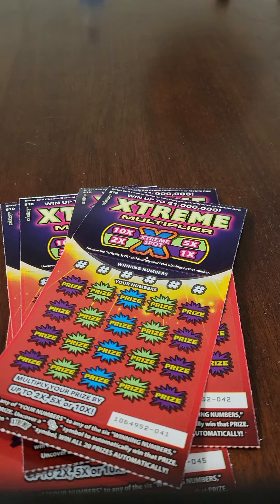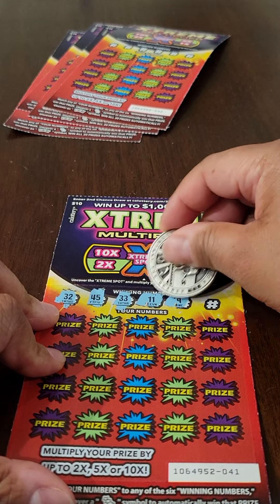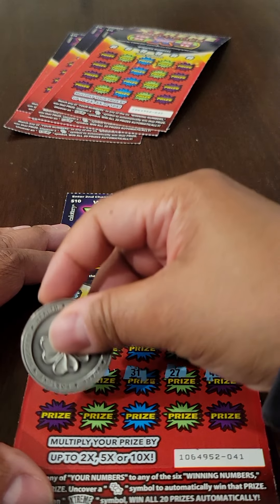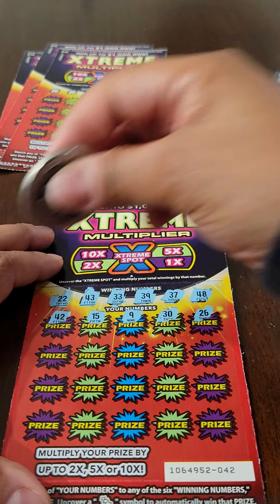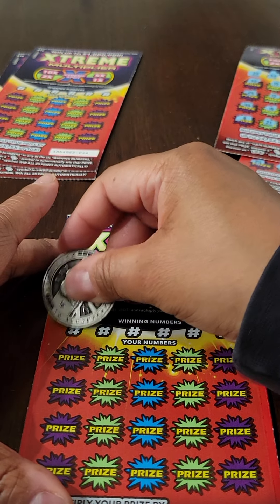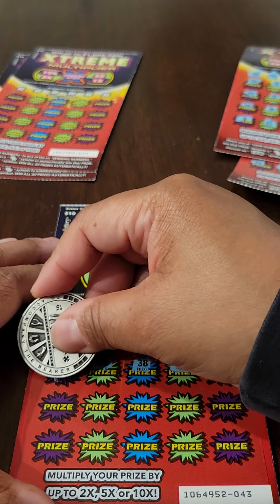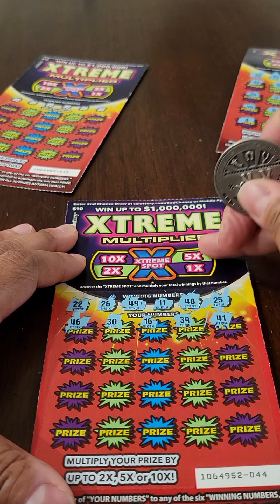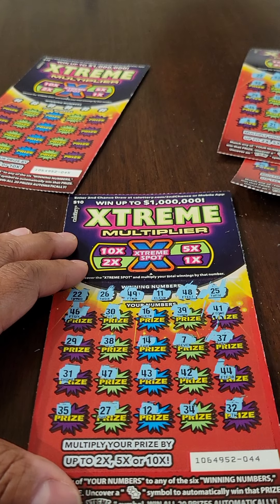"XTREME MULTIPLIER" | Round 2 - $10 CA Lottery Scratchers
I'm trying these new "Xtreme Multiplier" tix again a week after first playing them. Take a look at the video to see how I did.